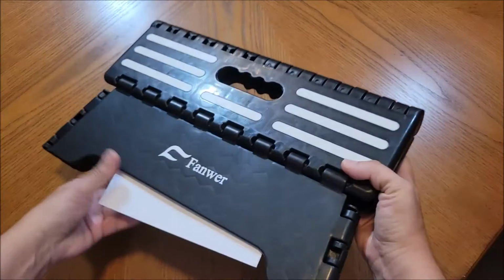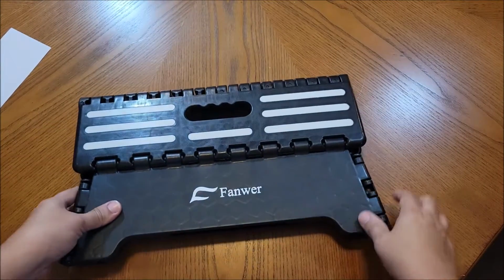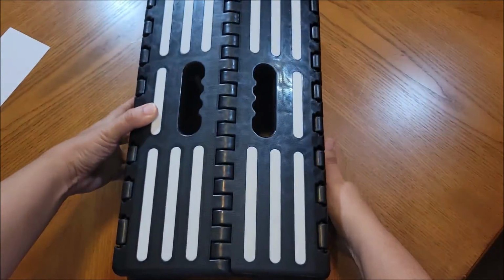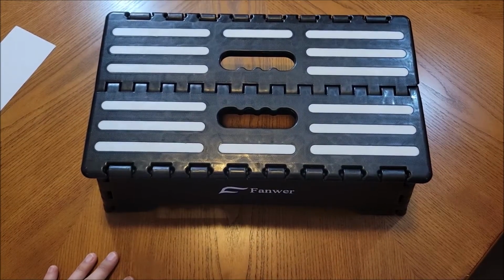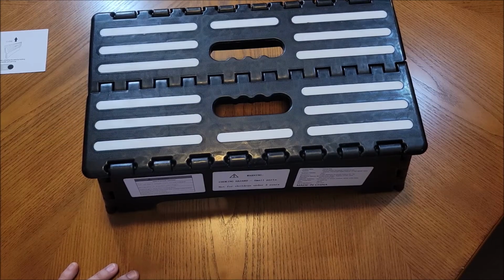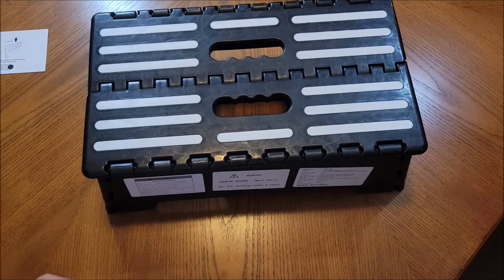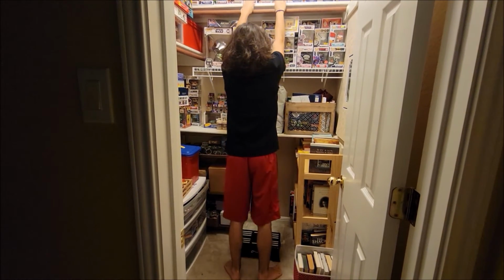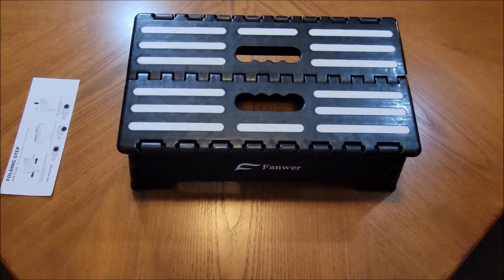Portable Folding Step Stool - Full Review - So Easy & Stable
Help the channel while shopping for items you already need and love: